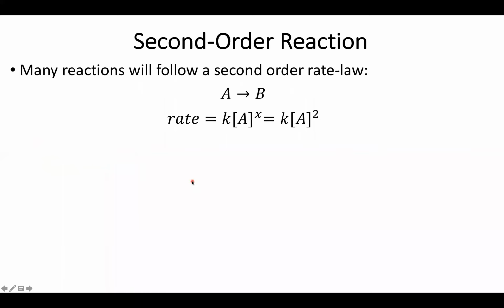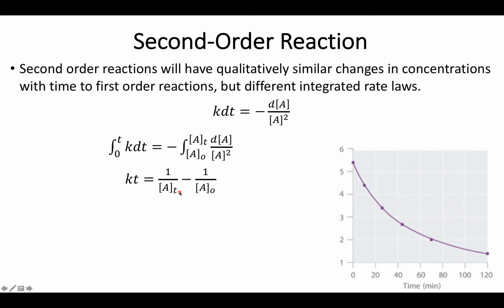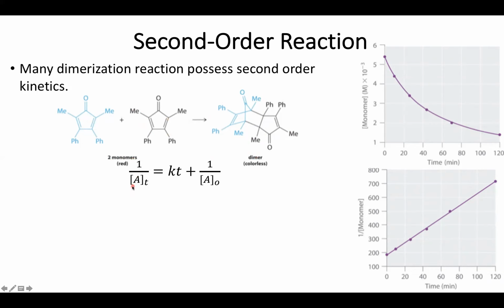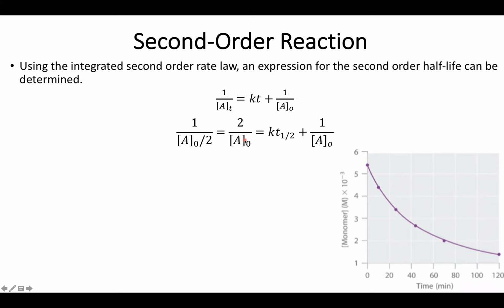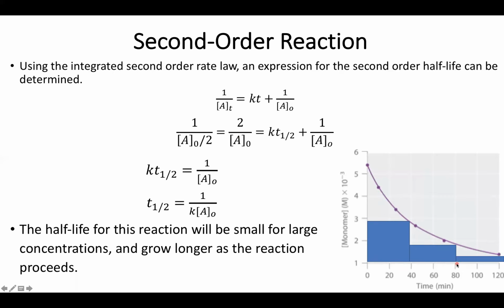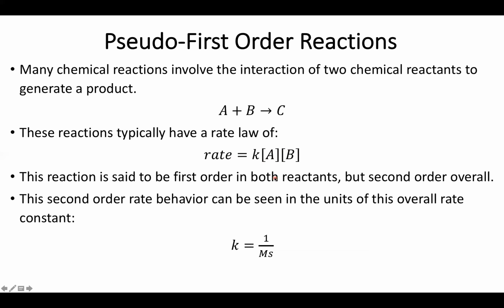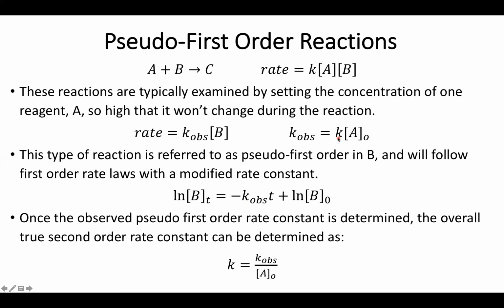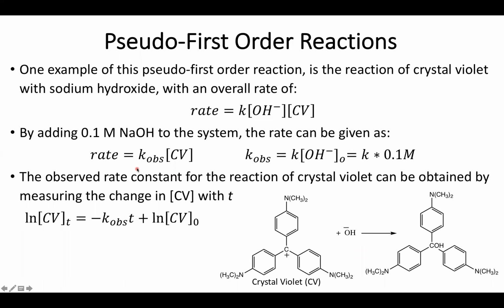17.6-Second Order Reactions